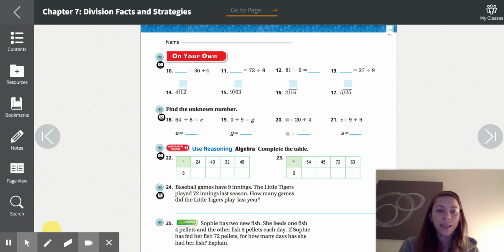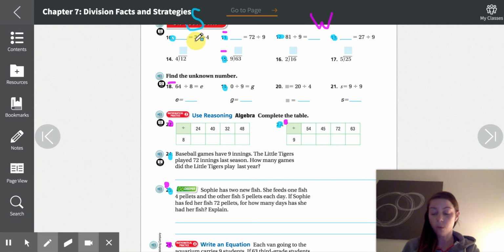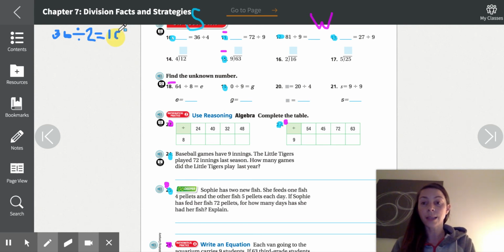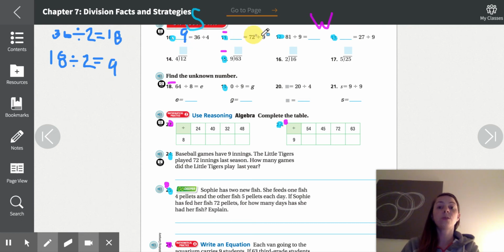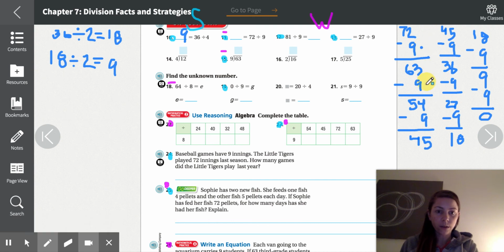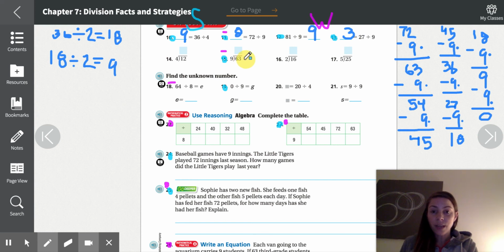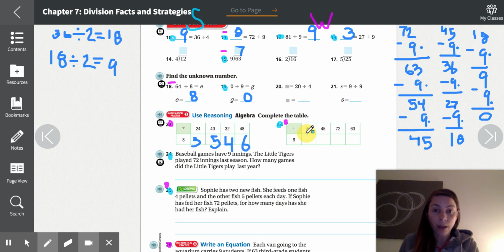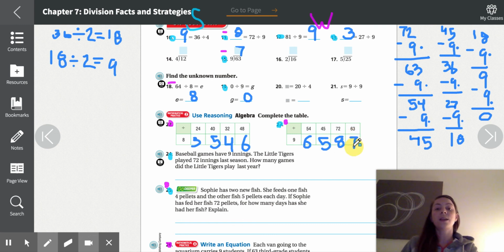7.9 On Your Own Video 1